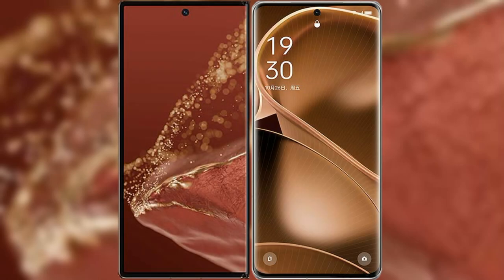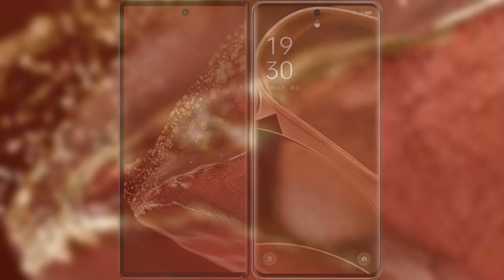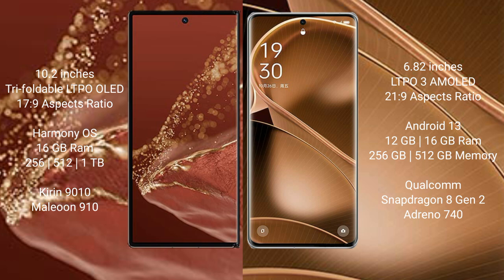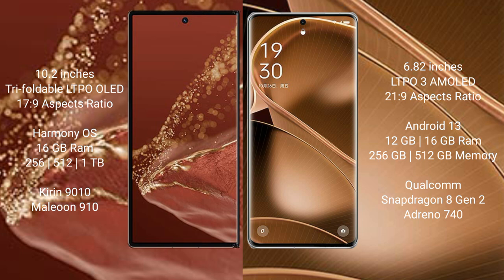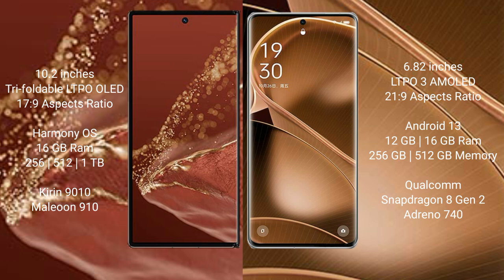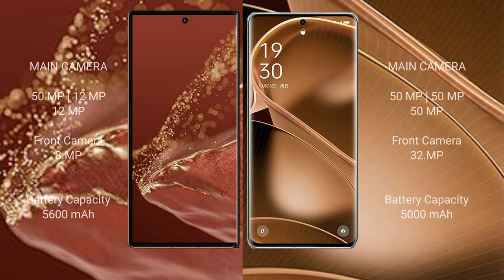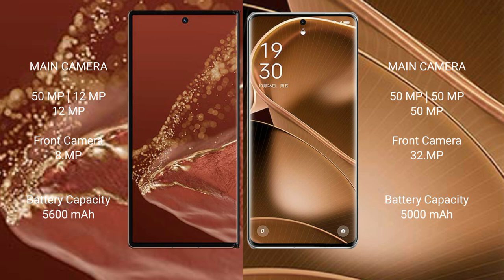Huawei Mate XT Ultimate vs Oppo Find X6 Pro Review